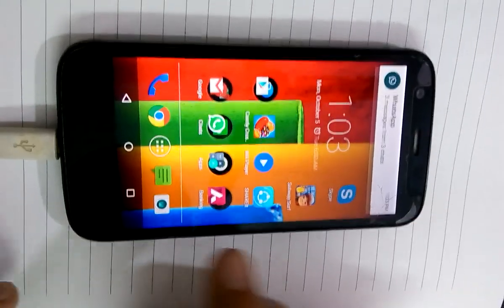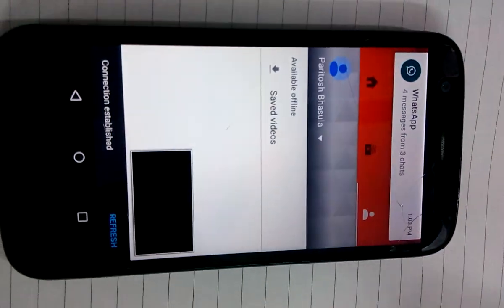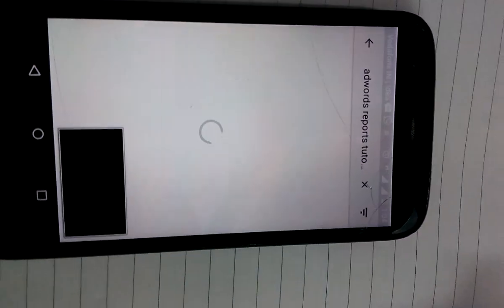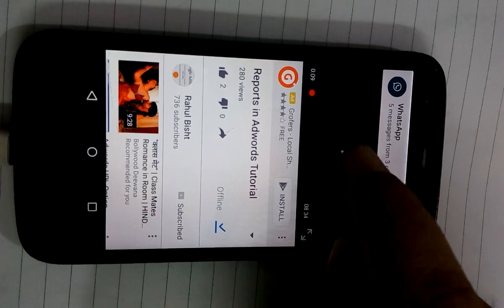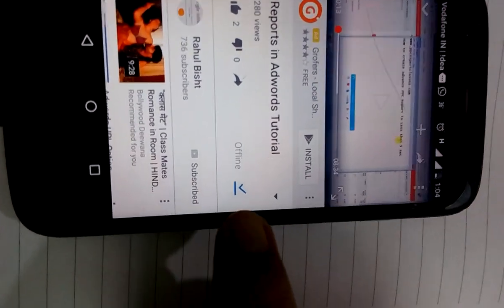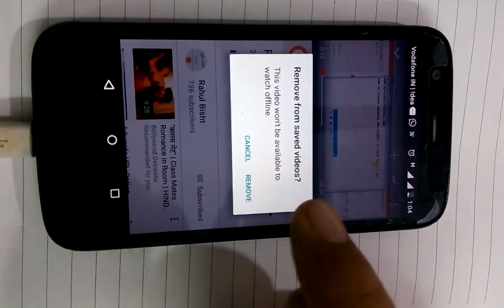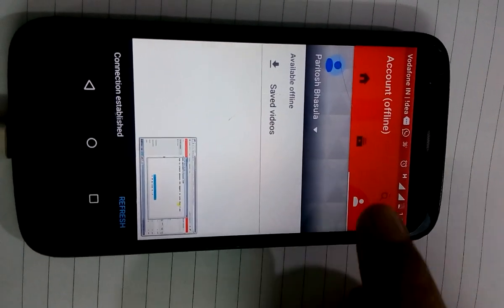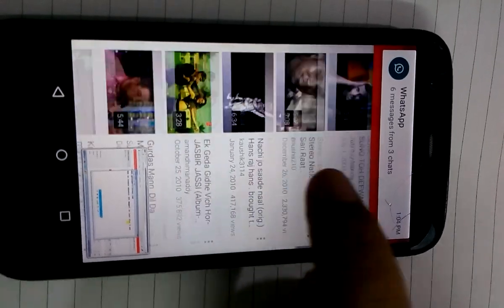How to Watch Youtube Video offline without Internet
Watch favourite Youtube video's offline without active Internet in just 2 steps by using Youtube offline feature and its very easy to use